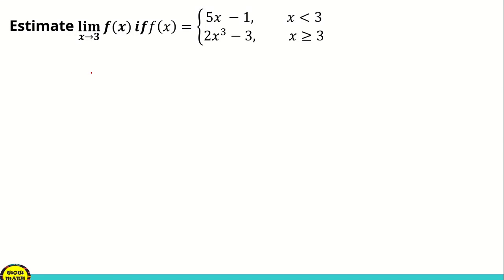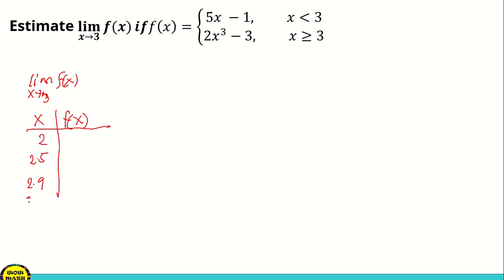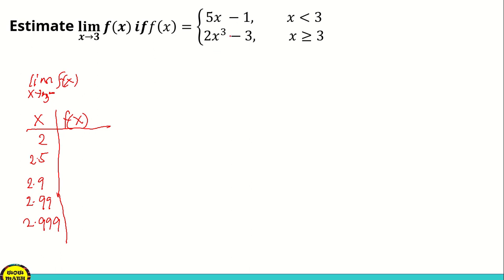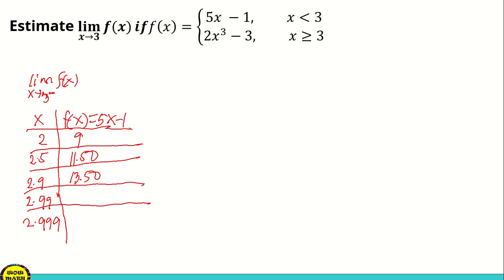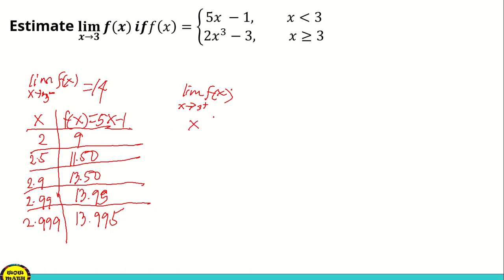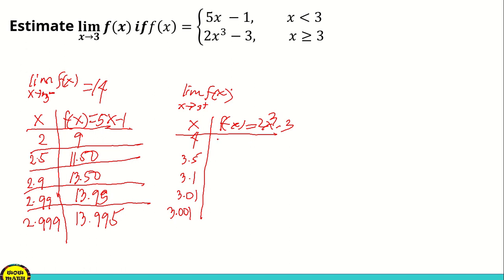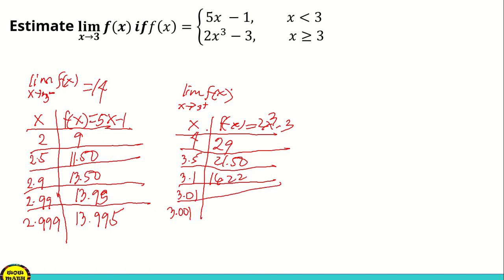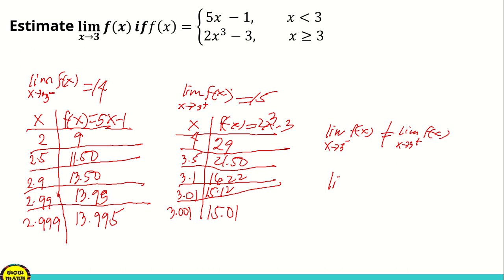EVALUATING LIMITS THROUGH TABLE OF VALUES